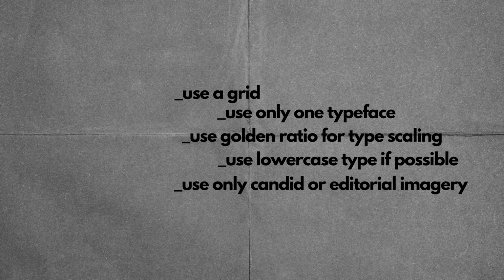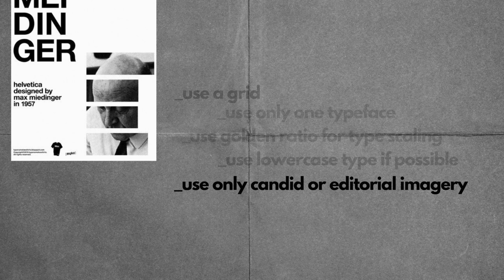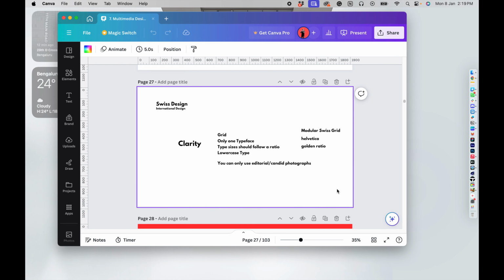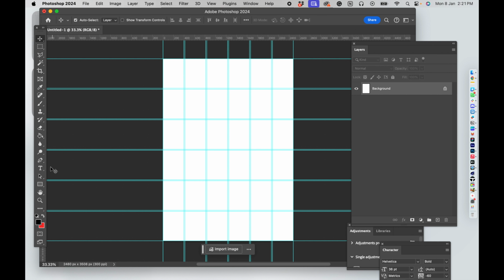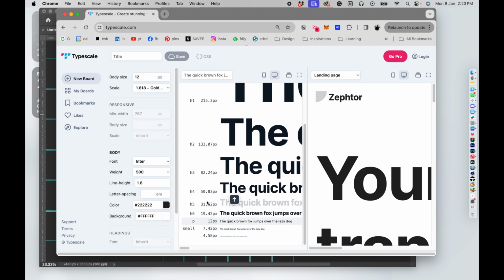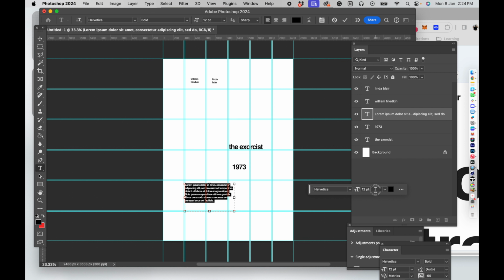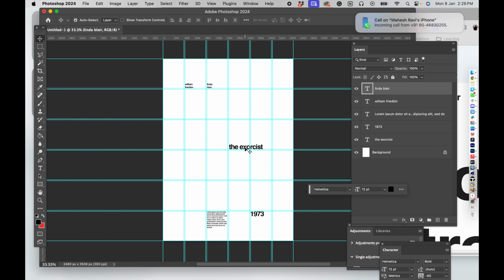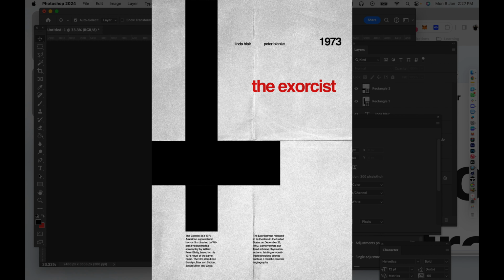What is Swiss Design and How to use it in Graphic Design